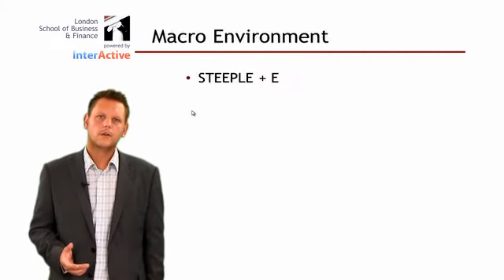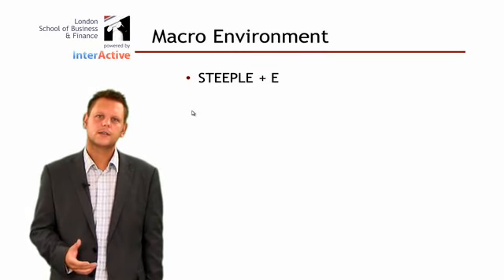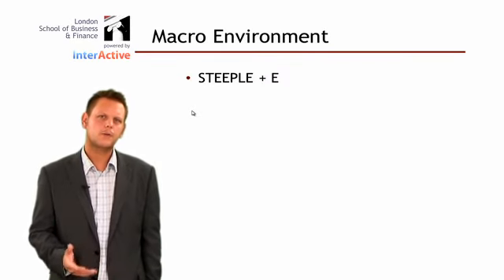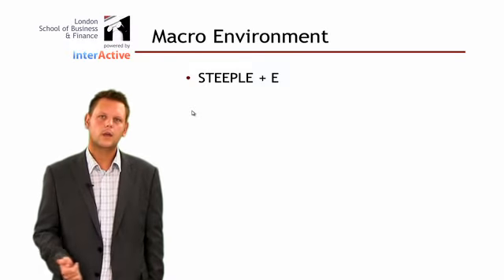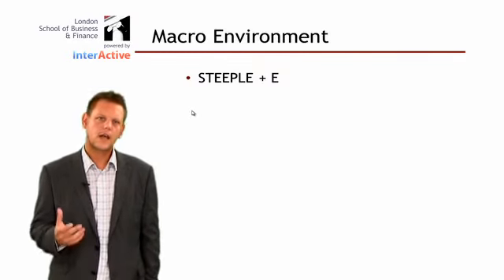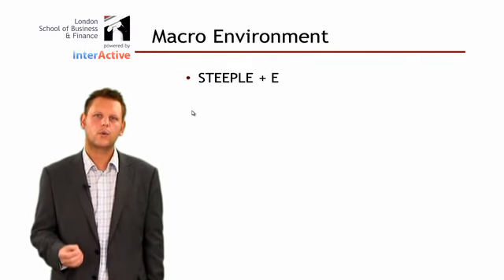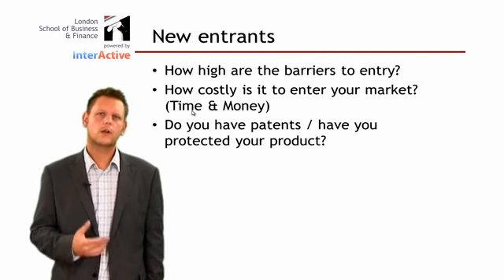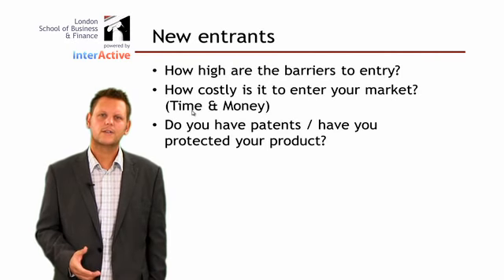LSBF Global MBA: Lecture in Marketing Situation Analysis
Watch a short introduction video to Marketing Situation Analysis